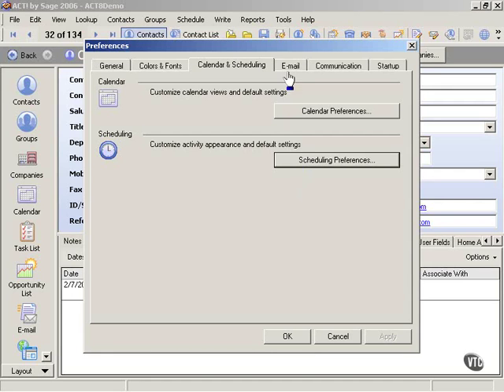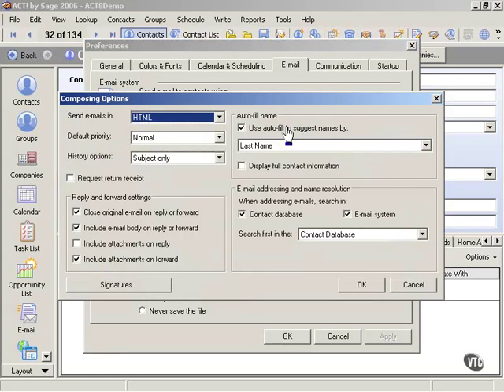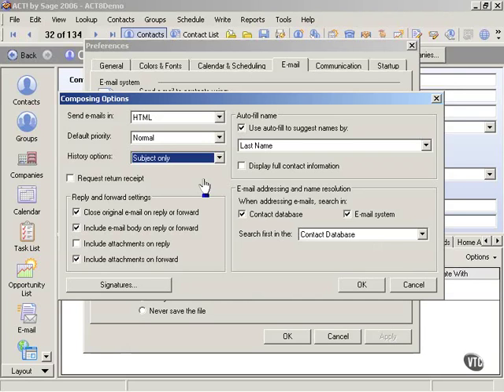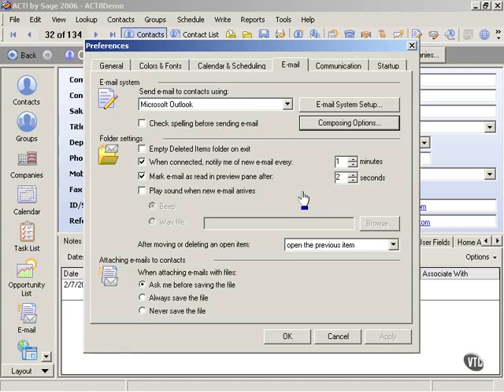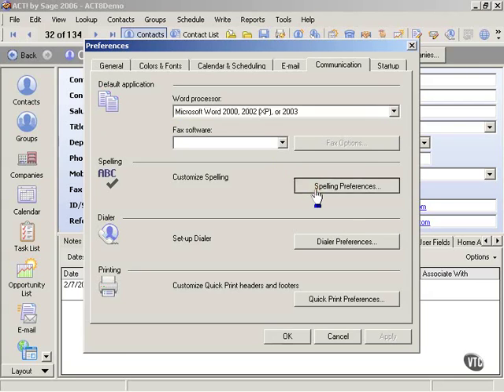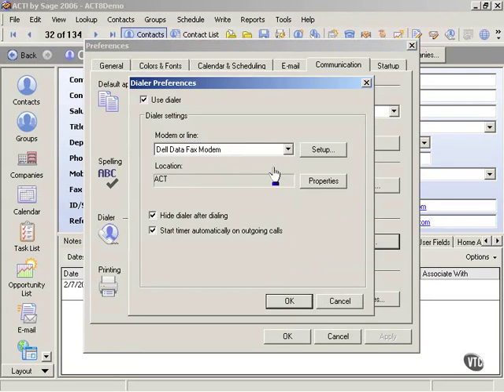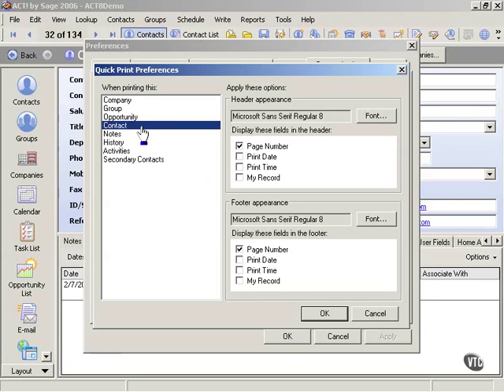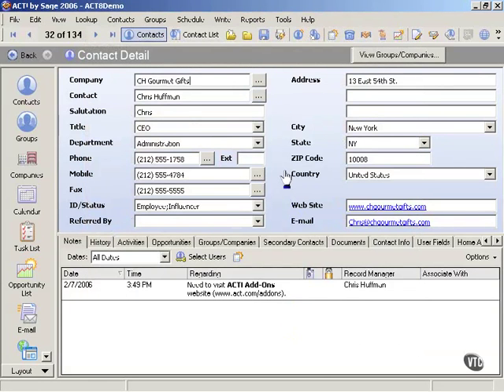71 Preferences pt 3